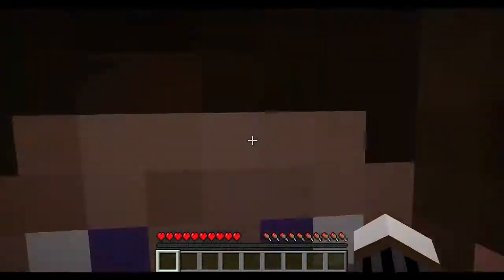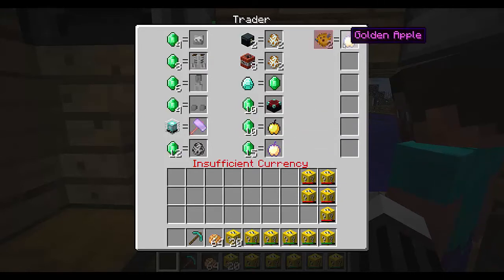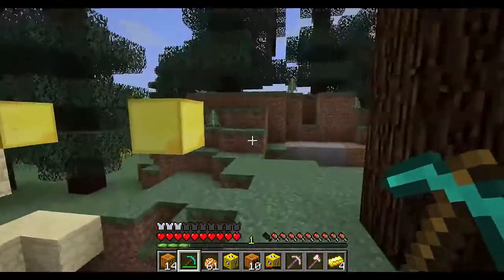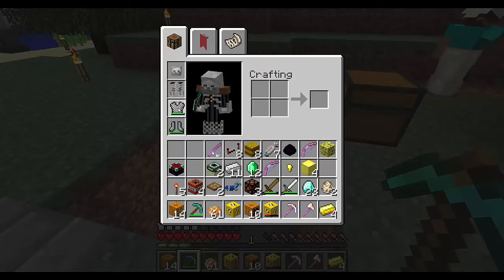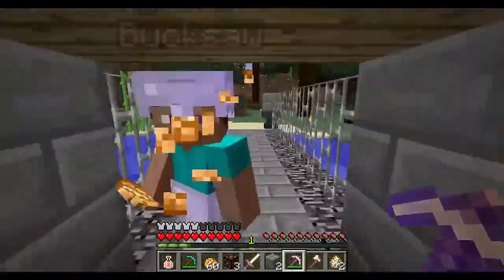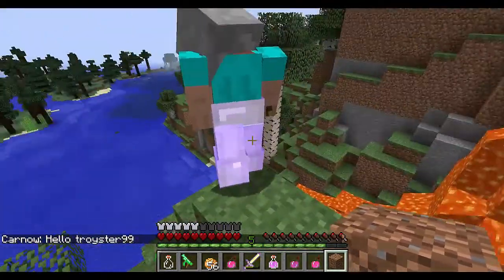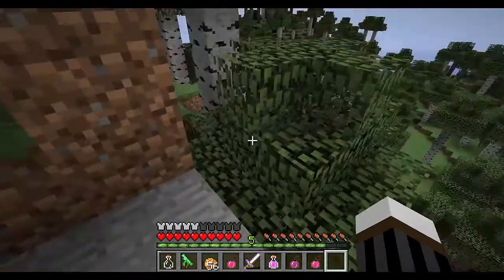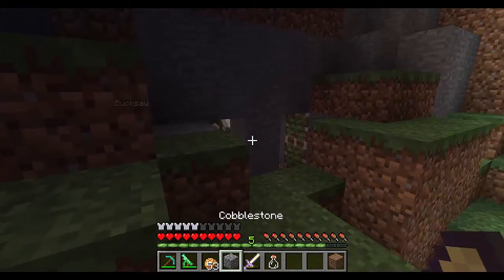Mine Craft, Lucky Blocks, Lets Play!!!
Hey Guys!
Me and Bucksaw play some Lucky Blocks in Mine Craft! .. its a blast and there is a secret mission at the end.